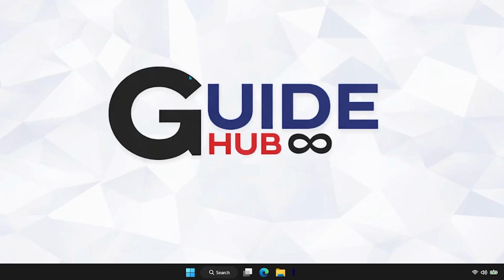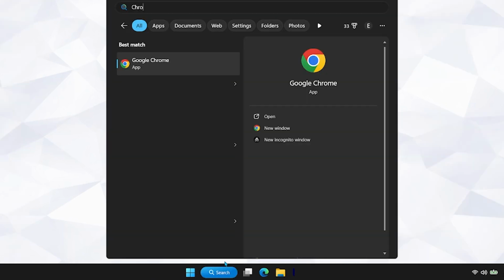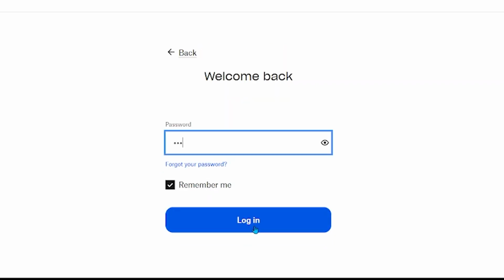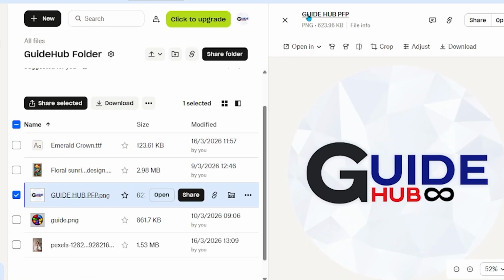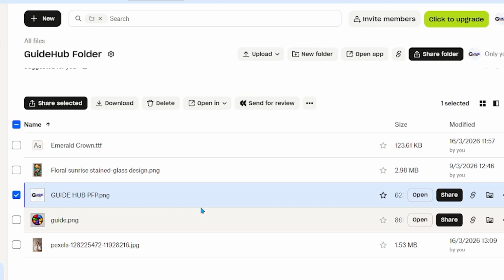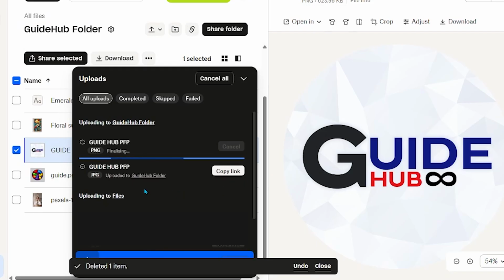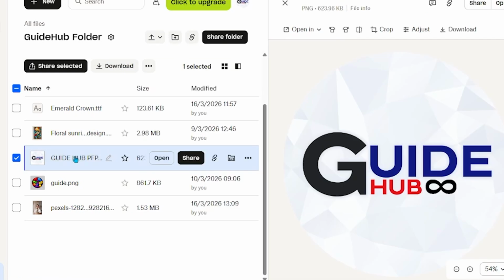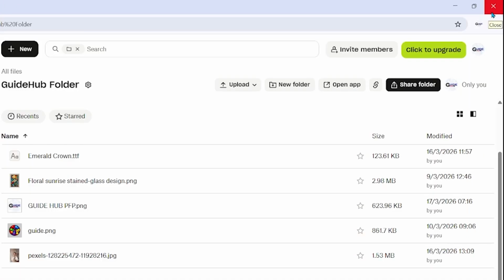How To Update File On Dropbox (𝟮𝟬𝟮𝟲) | 100% WORKS | NO Yapping, To The Point! | FAST & EASY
Without Yapping, Here's How To Update File On Dropbox. First Begin by turning on your computer and allowing the operating system to fully load so the system is ready for use. Once the computer is running connect it to the internet using your preferred connection such as Wi-Fi or a wired network and confirm that the connection is stable. After the connection is active open your web browser from the desktop taskbar or applications menu. In the browser address bar type the Dropbox website address and load the page. When the site appears click the Log In button to access your account. Click Log In to continue and wait while the Dropbox dashboard finishes loading on the screen. After the dashboard appears open the Files section so you can view your stored content. Browse through your folders and locate the file that you want to update. Take a moment to check the file name to ensure it is the correct document. Next open the folder that contains the file so you can prepare to replace it. On your computer prepare the updated version of the file you want to upload and confirm that the new file has the same name as the original. Return to the browser tab that contains your Dropbox account. Click the Upload button and choose the File Upload option from the menu that appears. Navigate through your computer’s file window find the updated file and select it. Click the Open button to begin uploading the file to your account. Dropbox will start uploading the file immediately. During this process a replace file message may appear because a file with the same name already exists. When this message appears choose the Replace option to confirm that the new file should overwrite the old one. Wait patiently until the upload process finishes completely. Once the upload is done Dropbox updates the file version automatically while keeping the file in the same folder location. Finally open the file from the folder to confirm the update and review the latest changes to make sure everything uploaded correctly. Your Dropbox file is now updated. Refresh the page if necessary and verify the timestamp reflects the recent upload. Close the browser when finished and safely continue working with the updated file as needed. Congratulation, In this video you just learn everything about How To Update File On Dropbox, so this video is really perfect for people who are interested and looking for a topic related to : how to update file on dropbox, how to update file in dropbox, how to update dropbox file, how to update a file in dropbox, how to update a file on dropbox, update file in dropbox, update file dropbox, how to update file using dropbox, how to update file with dropbox, dropbox update file, how to update file from dropbox, file update in dropbox, file update tutorial on dropbox, updating file in dropbox, updating file on dropbox, dropbox file update tutorial

Guide Hub